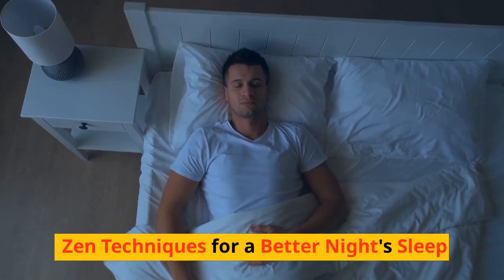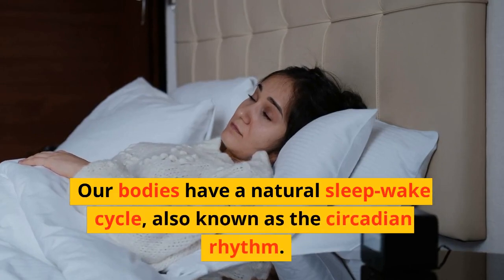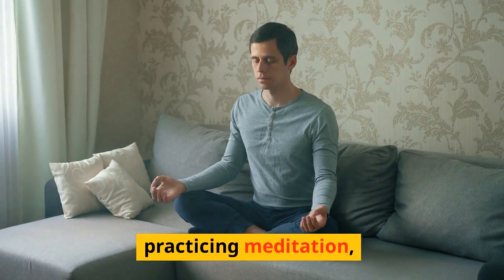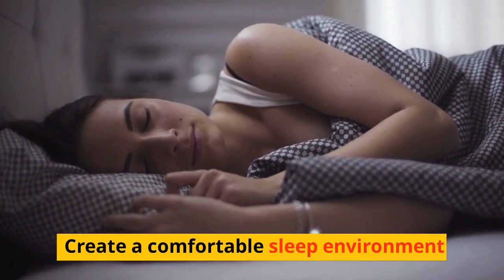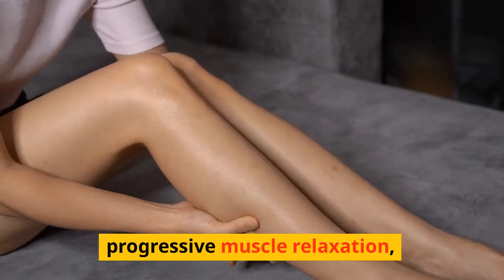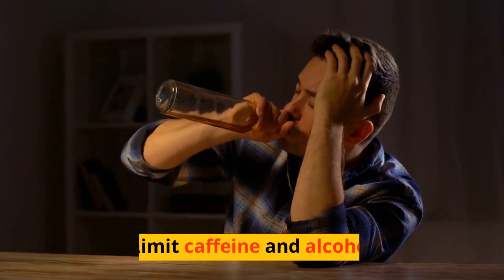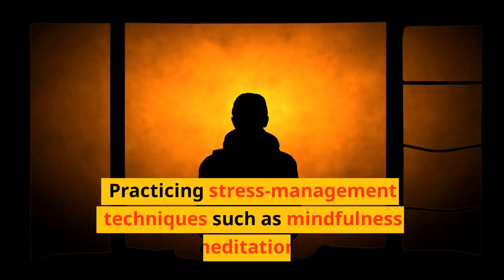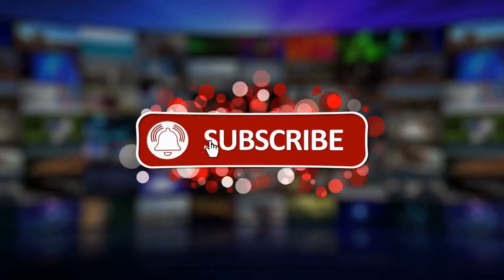Zen Techniques for a Better Night's sleep | ZEN CORNER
Sleep is essential to our well-being, but it can be challenging to get enough restful sleep, especially during stressful times. In this video, we'll explore Zen-inspired tips and techniques for sleeping better.

Set a sleep schedule: Our bodies have a natural sleep-wake cycle, also known as the circadian rhythm. Setting a consistent sleep schedule helps regulate this cycle, making it easier to fall asleep and wake up feeling refreshed.

Create a bedtime routine: A relaxing bedtime routine can help signal to your body that it's time to wind down and prepare for sleep. This could include activities such as reading a book, taking a warm bath, or practicing meditation or gentle yoga.

Limit screen time: Exposure to blue light emitted by electronic devices can interfere with the production of the sleep hormone melatonin. It's best to avoid screen time at least an hour before bed, or use blue light blocking glasses or filters to minimize its impact.

Create a comfortable sleep environment: Your sleeping environment plays a big role in your ability to fall asleep and stay asleep. Keep your bedroom cool, dark, and quiet, and invest in a comfortable mattress and pillows.

Practice relaxation techniques: Relaxation techniques such as deep breathing, progressive muscle relaxation, and visualization can help calm your mind and body and prepare you for sleep.

Exercise regularly: Regular exercise has been shown to improve sleep quality and duration. Aim for at least 30 minutes of moderate-intensity exercise most days of the week, but avoid exercising too close to bedtime as it can be stimulating.

Limit caffeine and alcohol: Caffeine is a stimulant that can interfere with sleep, so it's best to avoid it or limit consumption to earlier in the day. Alcohol may initially make you feel drowsy, but it can disrupt sleep later in the night.

Manage stress: Stress and anxiety can make it difficult to fall asleep and stay asleep. Practicing stress-management techniques such as mindfulness meditation, journaling, or talking with a therapist can help reduce stress levels and improve sleep quality.

Zen, sleep, sleep routine, mindfulness, meditation, calming activities, caffeine, alcohol, sweet dreams.